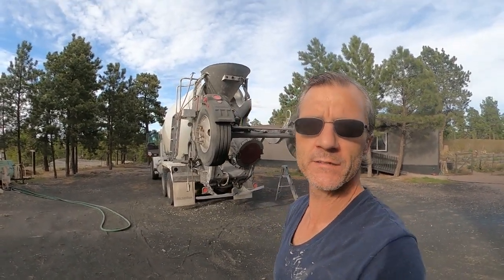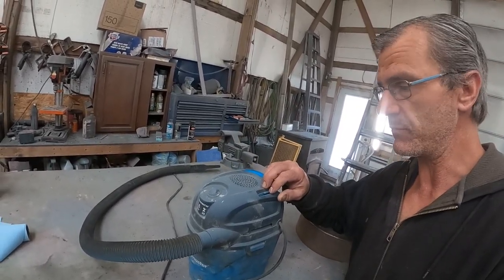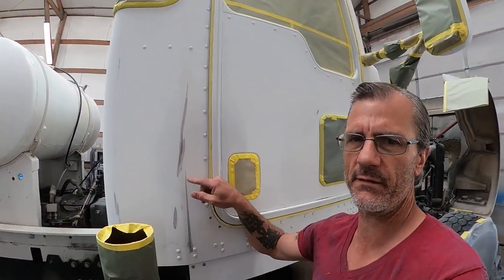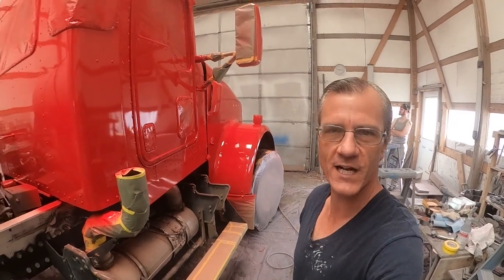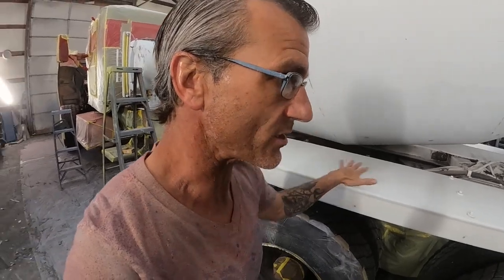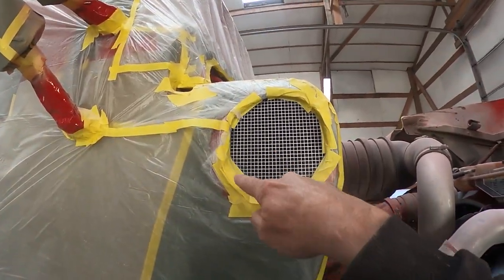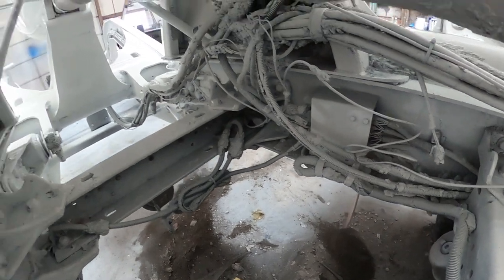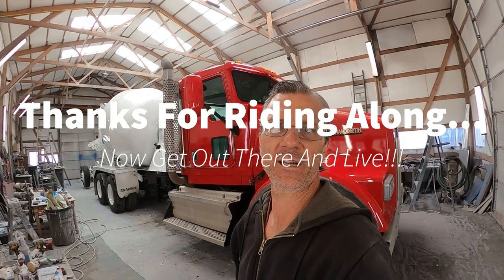All Mixed Up!!! Cement Truck...Start To Finish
In this video, the team takes a cement truck from sandblast to shine in a single video!